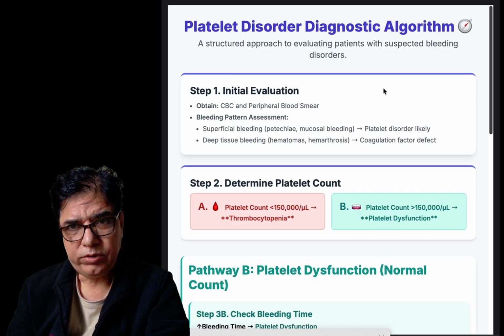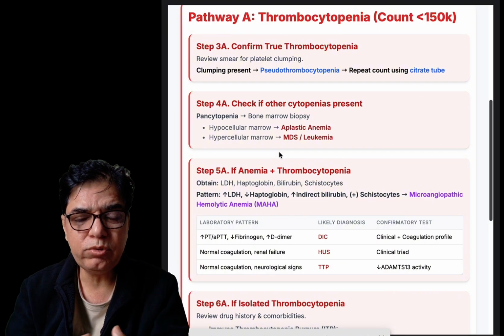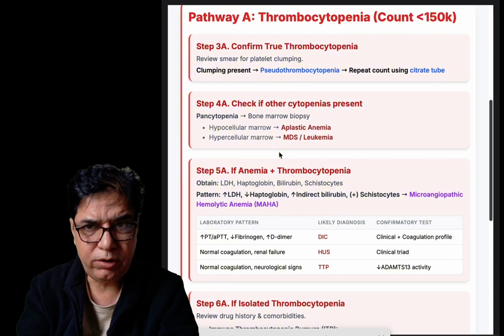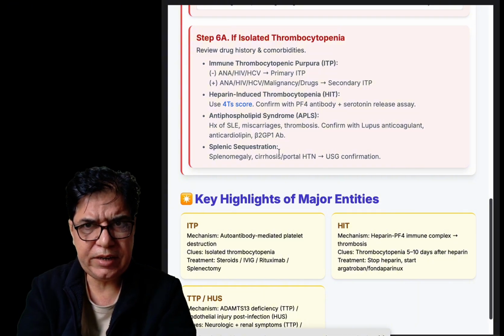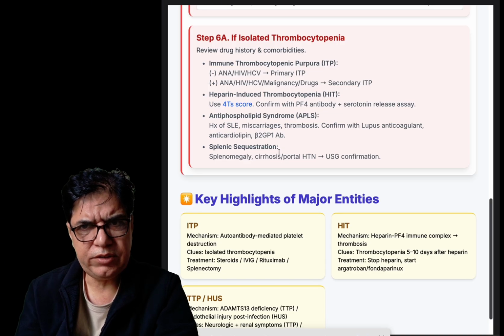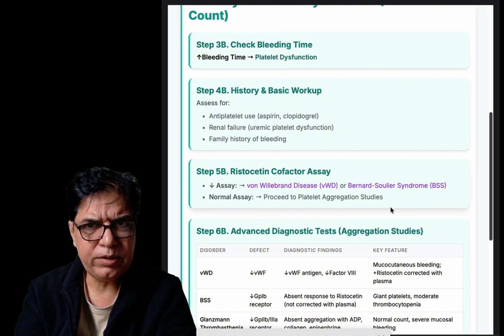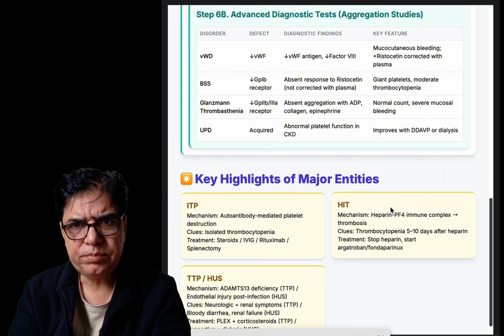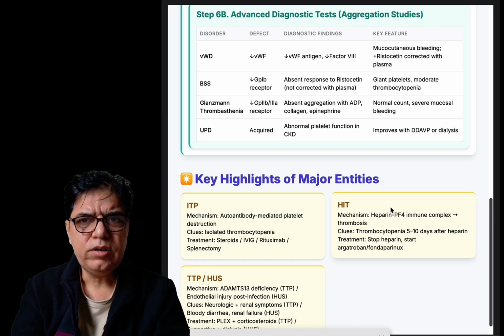How to Diagnose Platelet Disorders in Minutes — A Step-by-Step Clinical Guide!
🧬 Diagnostic Algorithm for Platelet Disorders | Step-by-Step Hematology Lecture
In this video, we explore a systematic diagnostic approach to platelet disorders — from thrombocytopenia to platelet dysfunction — with clear flowcharts, lab interpretations, and clinical correlations.
🔹 What You’ll Learn:
How to differentiate platelet vs. coagulation factor disorders based on bleeding patterns
Step-by-step algorithm for evaluating thrombocytopenia (less than 150,000/µL)
How to identify pseudothrombocytopenia, ITP, HIT, APLS, DIC, TTP, HUS, and bone marrow failure syndromes
Evaluation of platelet dysfunction (greater than 150,000/µL) including von Willebrand disease, Bernard-Soulier syndrome, Glanzmann thrombasthenia, and uremic platelet dysfunction
Key lab investigations: CBC, peripheral smear, LDH, haptoglobin, bilirubin, coagulation profile, and ADAMTS13 levels
Practical diagnostic tips and clinical pearls for pediatric and adult cases
📊 Perfect For:
Medical students and residents preparing for exams
Pediatricians, hematologists, and emergency physicians
Clinicians managing patients with unexplained bleeding or thrombocytopenia
🩸 Topics Covered:
Introduction
Step 1: Initial Evaluation (CBC, Blood Smear, Bleeding Type)
Step 2: Platelet Count Determination
Step 3: Thrombocytopenia Pathway – Confirm True Count
Step 4: Pancytopenia & Bone Marrow Findings
Step 5: Anemia + Thrombocytopenia (DIC, TTP, HUS)
Step 6: Isolated Thrombocytopenia (ITP, HIT, APLS, Splenic Sequestration)
Overview of Platelet Dysfunction Pathway (vWD, BSS, Glanzmann, UPD)
Key Takeaways